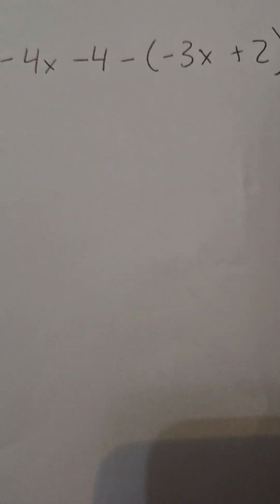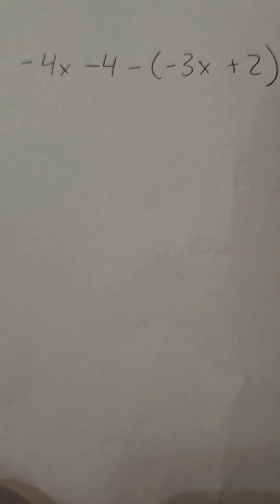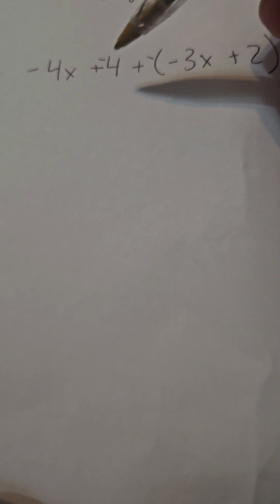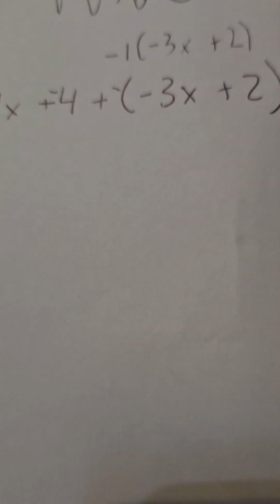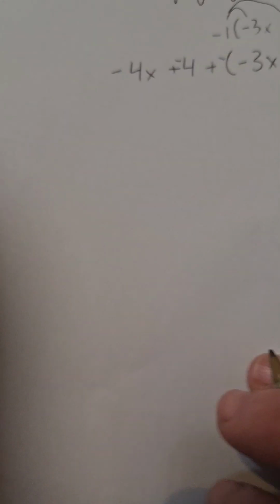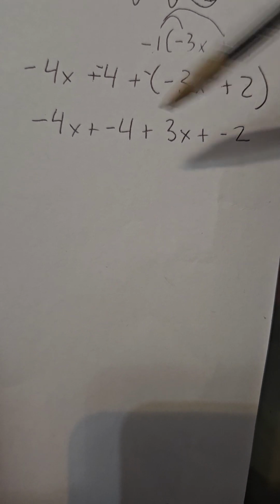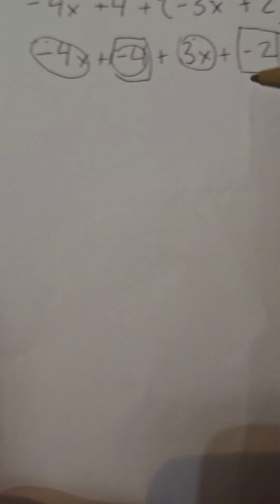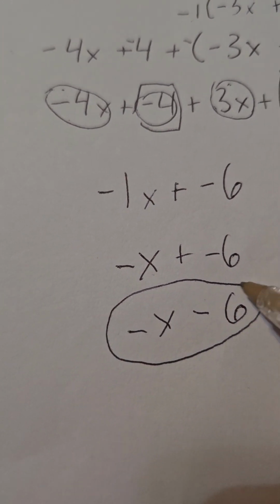simplify expressions when distributing a negative